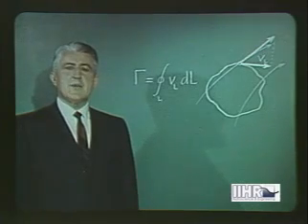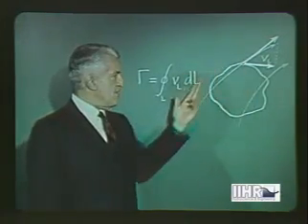Drag, Lift Propulsion